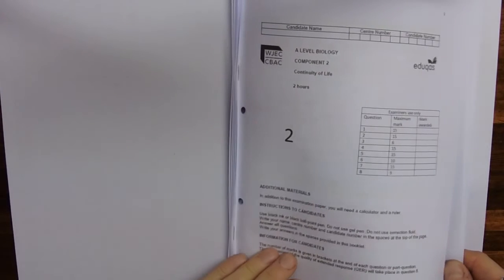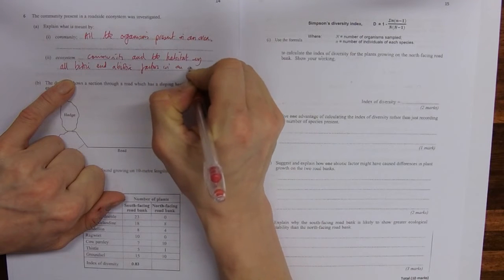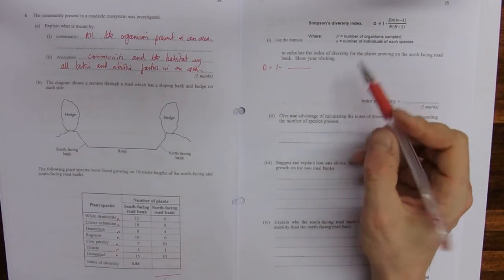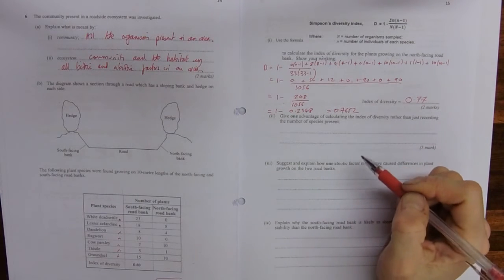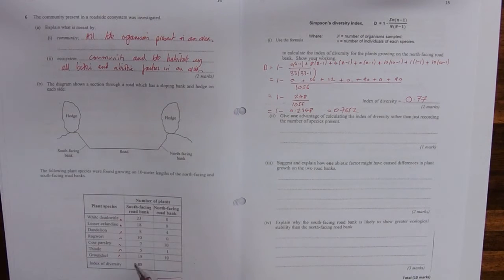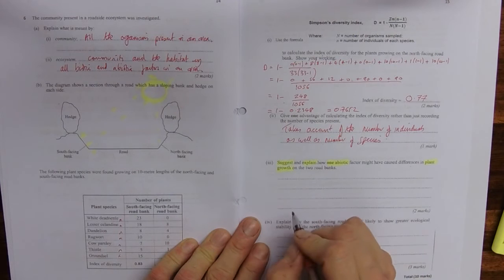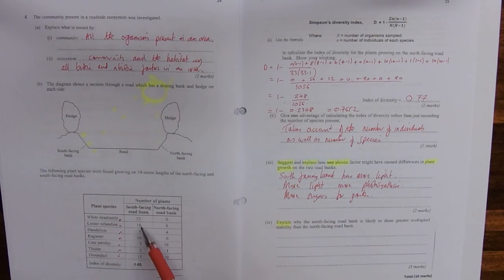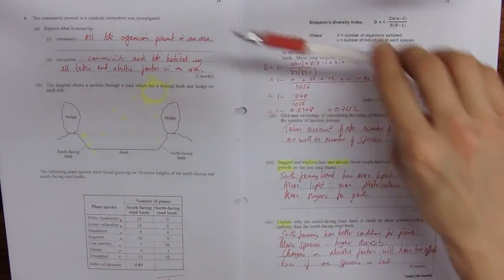Component 2 Mock 2 Question 6: Roadside ecosystem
So always rinse your toothbrush